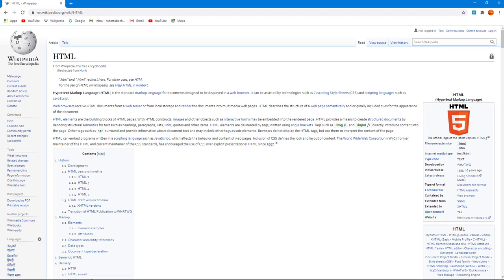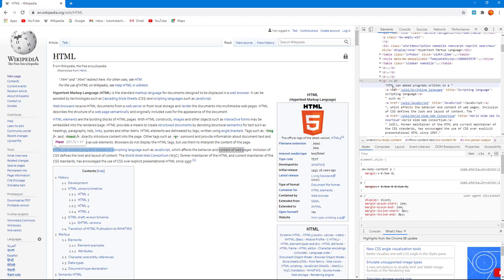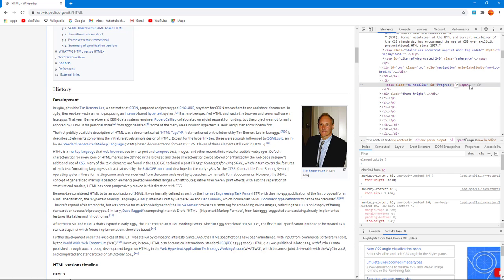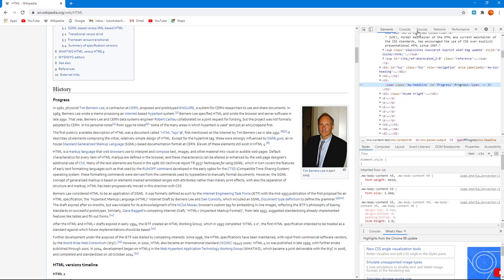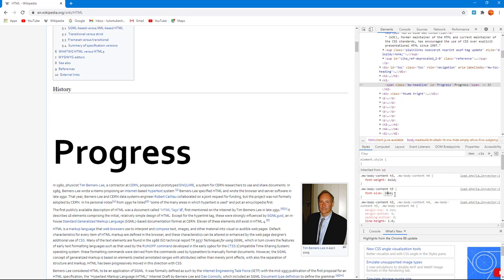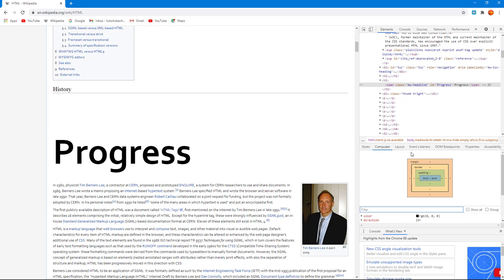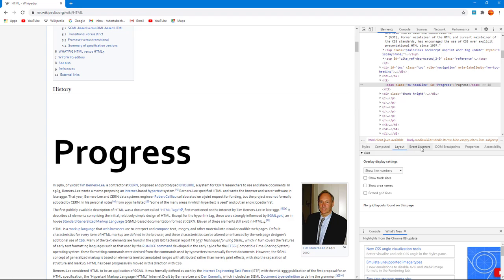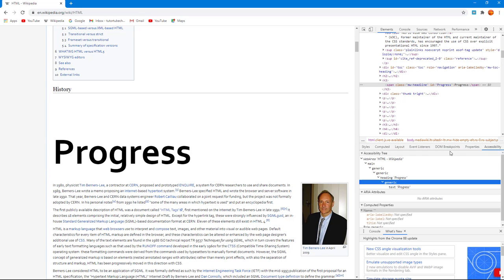Google Chrome -Tutorial 53 - Inspect Tool and Developers Tools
In this tutorial, we will be discussing about Inspect Tool and Developers Tools in Google Chrome